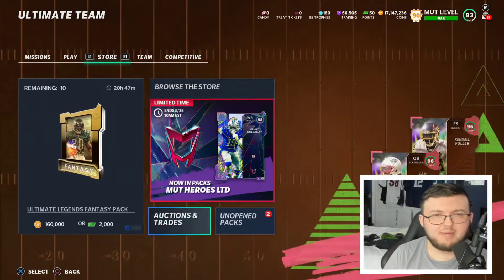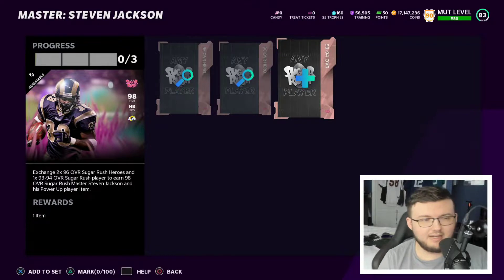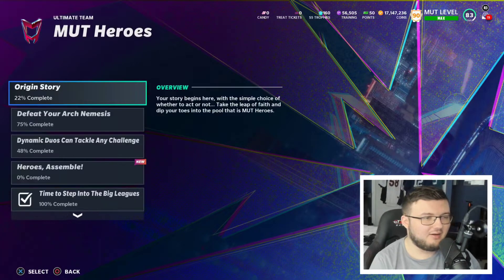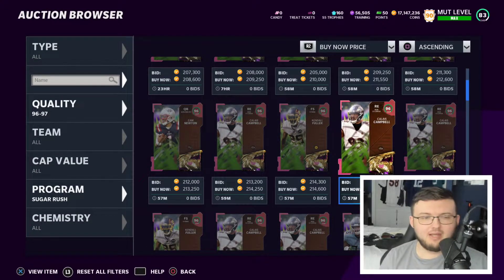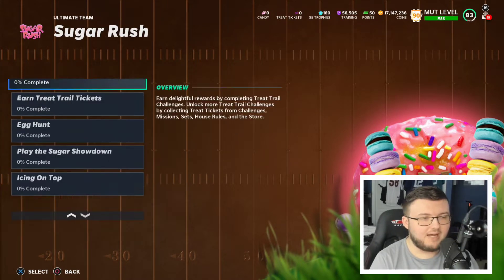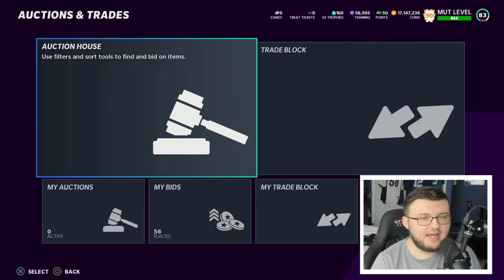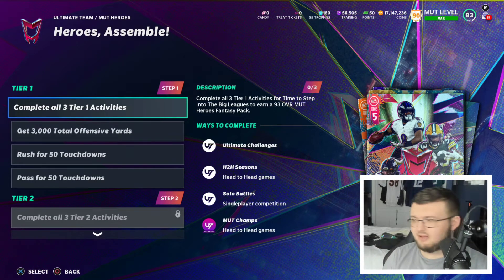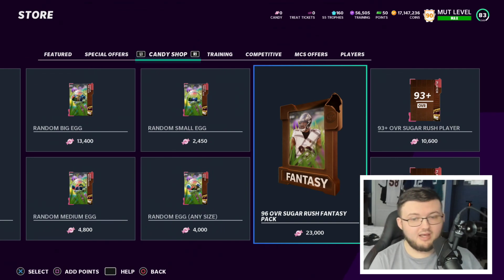HOW TO MAKE COINS OFF THE SUGAR RUSH PROMO! FREE 300K RIGHT NOW! | MADDEN 21 ULTIMATE TEAM